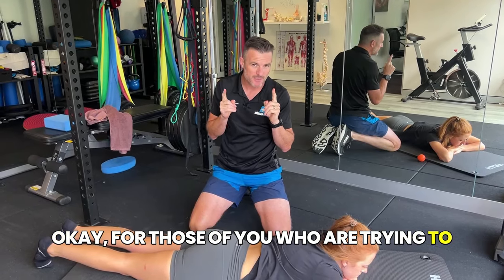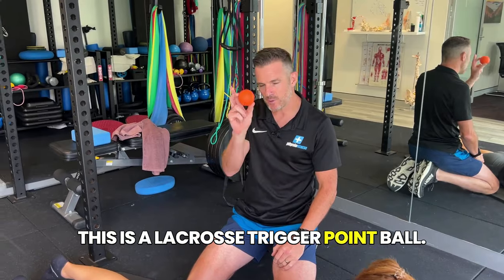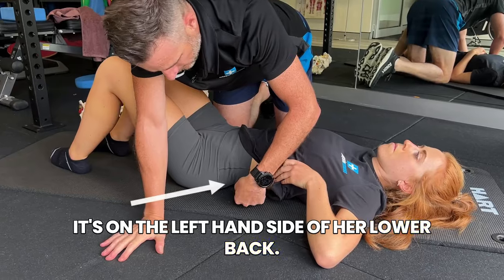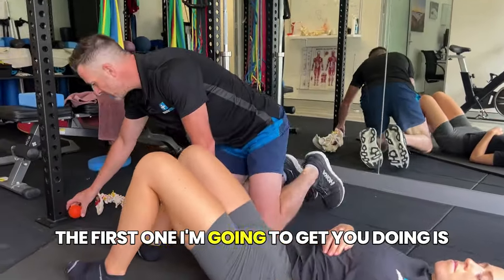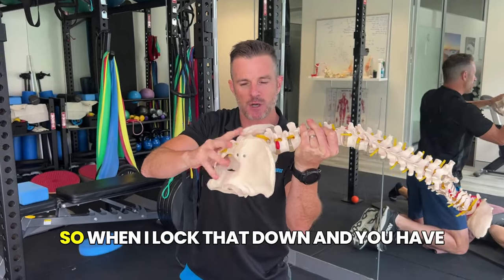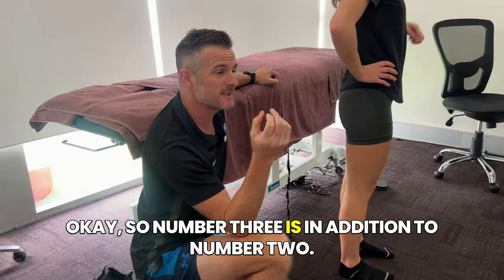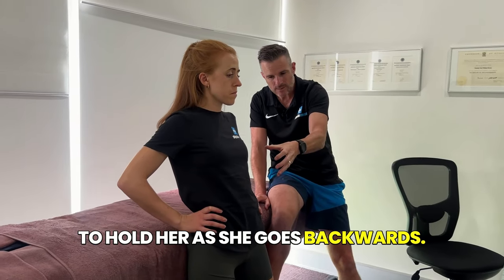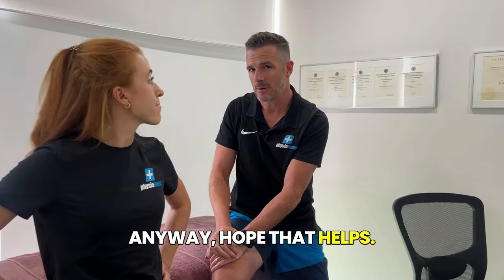Mobility Exercises to Increase Lumbar Spine Extension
For those of you who are trying to increase your lumbar spine extension range of movement, and you're struggling with the range this is for you. Maybe it's for a disc problem, maybe it's just to try and improve your extension. Here are the right exercises and tips to try and improve how much you're bending into extension and help you get rid of some of that stiffness.

1️⃣ Self Mobilisation with Trigger Point Ball
2️⃣ McKenzie Extension with Towel Overpressure
3️⃣ McKenzie Extension in Standing - Bench Supported

Principal Physiotherapist

If you need a complete lumbar spine program go

If you’re a health practitioner and want more education on lumbar spine rehab programming via an online course, head

To get the lacrosseball in this video go to: shop.physiorehab.com